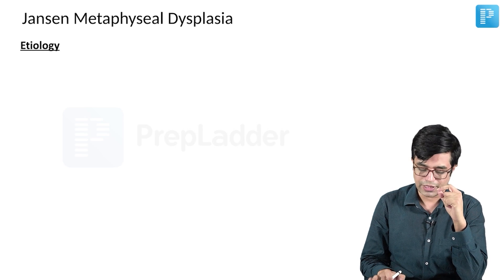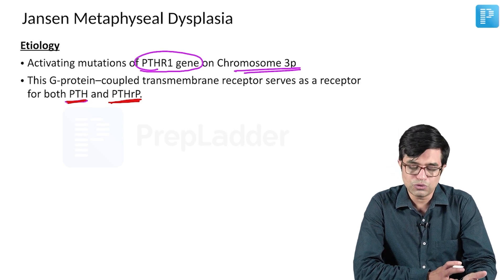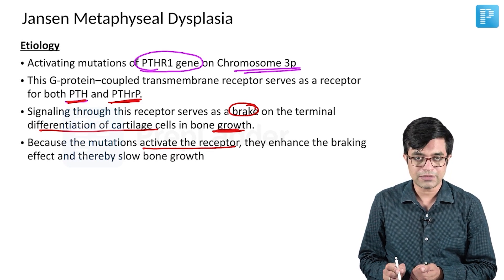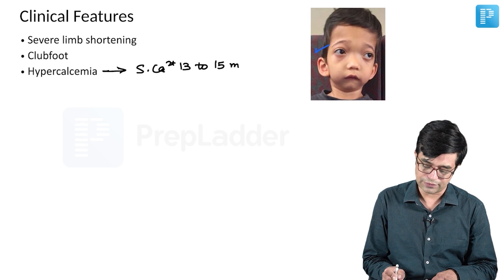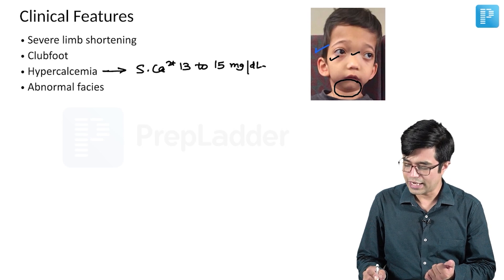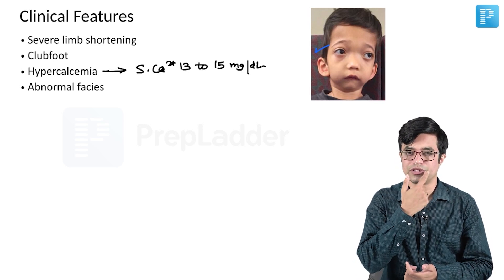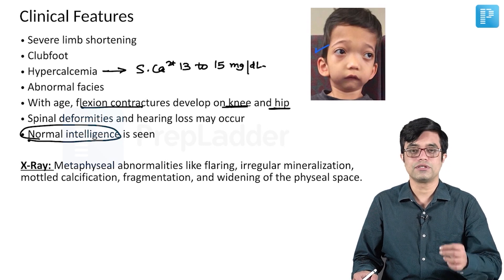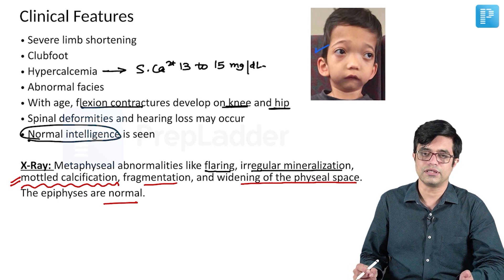"Jansen Metaphyseal Dysplasia" by Dr. Sandeep Sharma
Watch Dr. Sandeep Sharma's video on "Jansen Metaphyseal Dysplasia, a valuable resource for NEET Super Specialty in Pediatrics preparation. Gain insights into managing this condition effectively, equipping yourself with the knowledge needed for success in the exam.